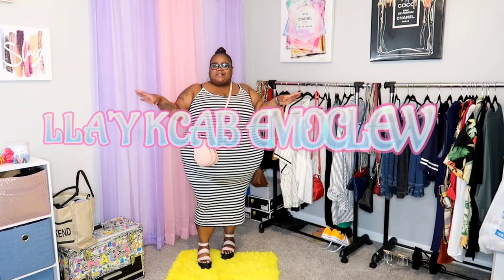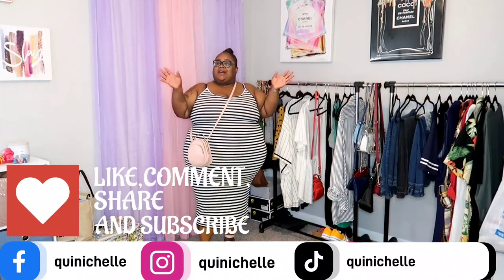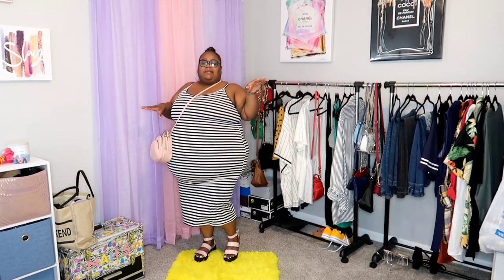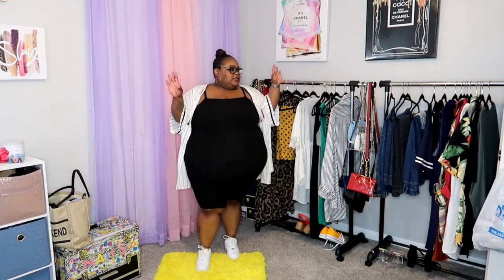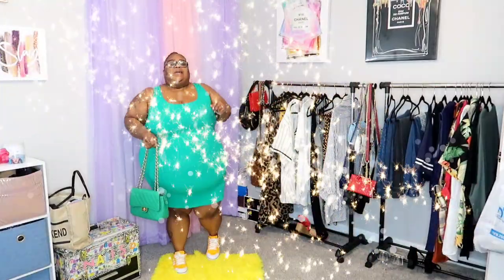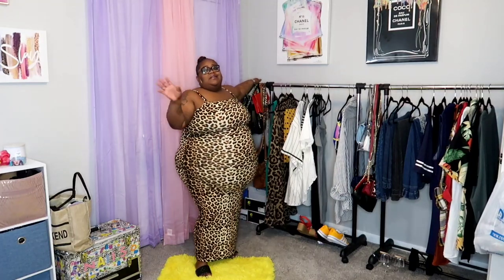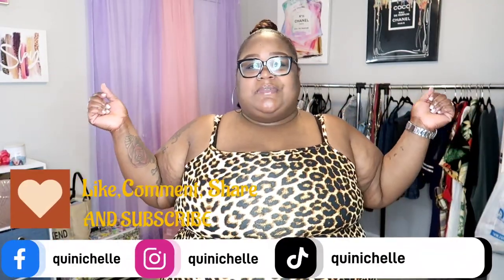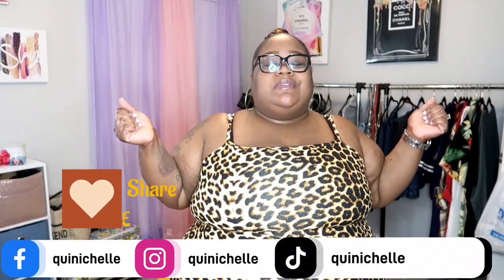LET'S PLAY DRESS UP! | PLUS TIPS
LET'S PLAY DRESS UP!